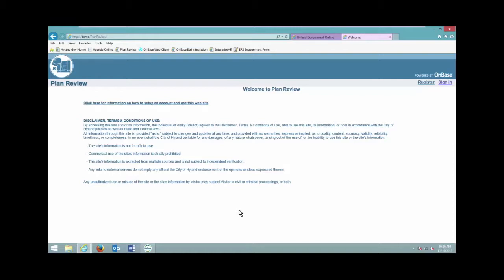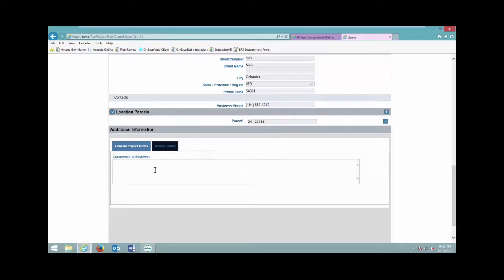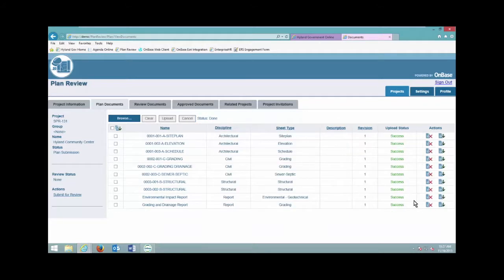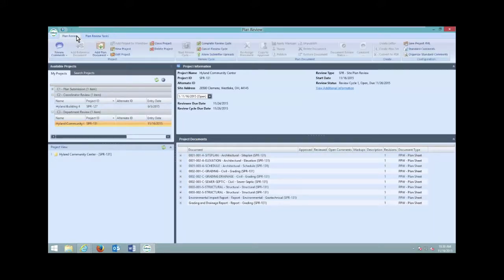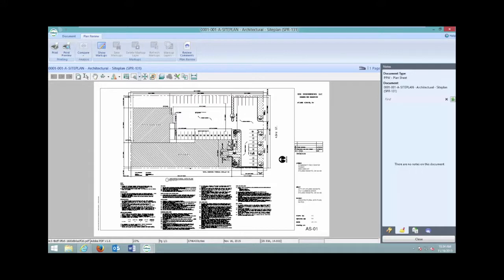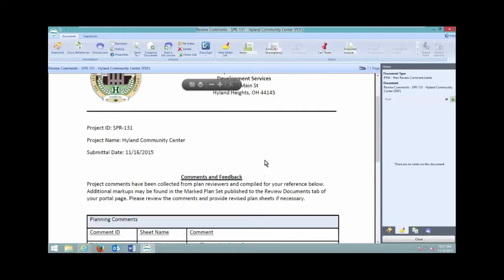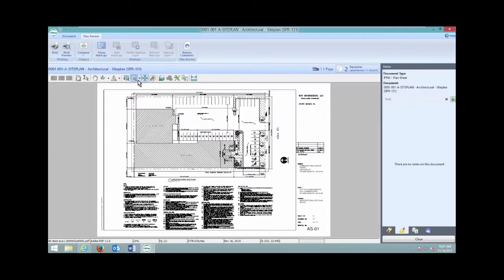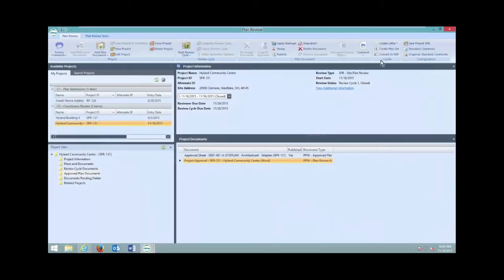ePlan Review by Hyland and IDT for Land Management, Environmental Planning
Get control of your constituent's plan submissions.  A must watch for State, Local, County Government, Villages building, planning, zoning, DOT, & environmental agencies.   Integration with Harris Govern, Accela, Cityworks and a variety of other municipal, county, state e-government software.